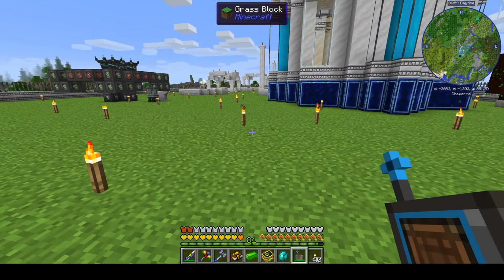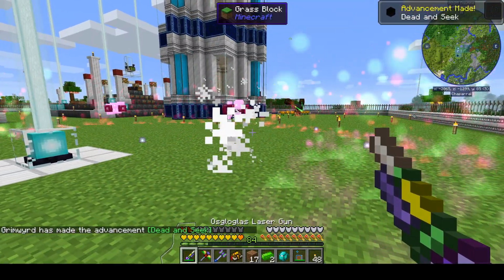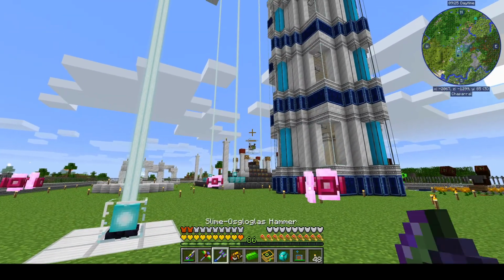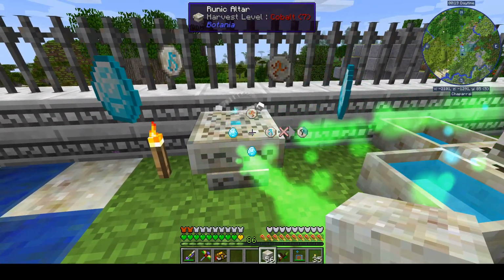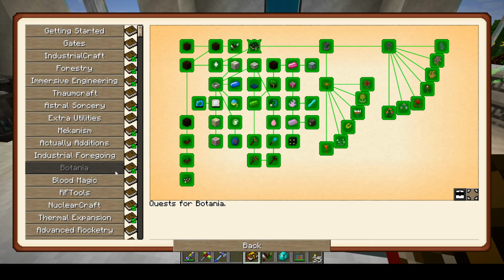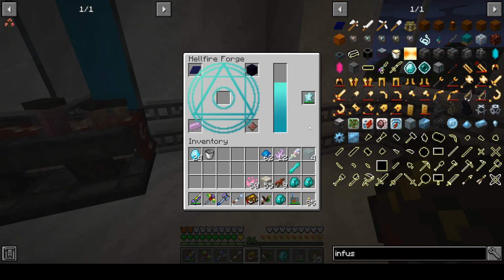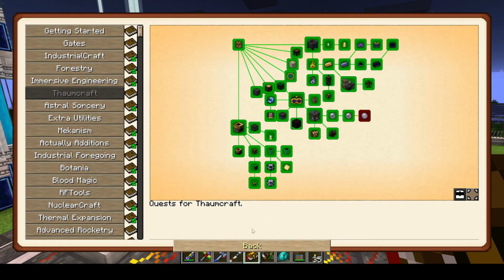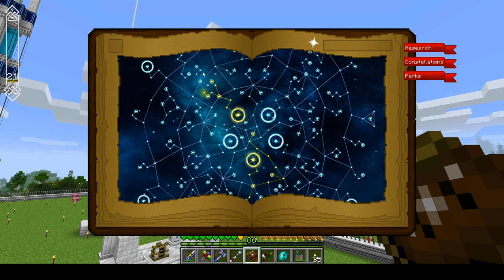E2E Playthrough Episode 116: Gaia Guardian I & II!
In this episode, my magical avatar Zombie Steve and I close out Botania with a couple Gaia Battles, we play with the Shard of Laputa we made, we roll the Dice of Fate and get an Odin's Ring (didn't know what it was in this vid, but future Grimwyrd likes it).
We also craft the Grand Tartaric Gem and have closed out the Botania, Blood Magic and Astral sorcery chapters!